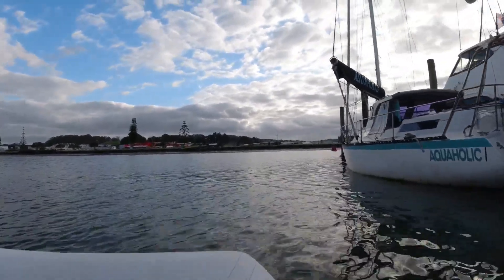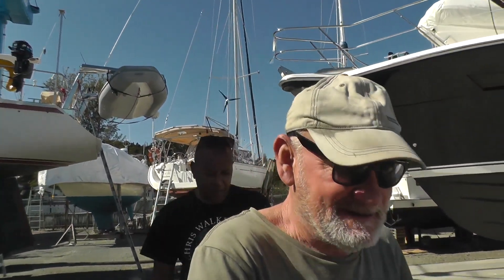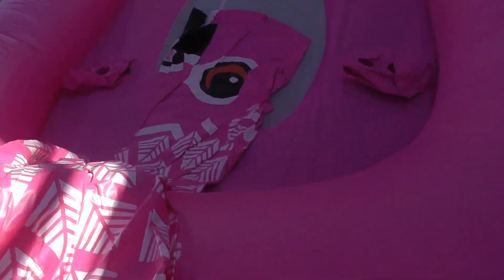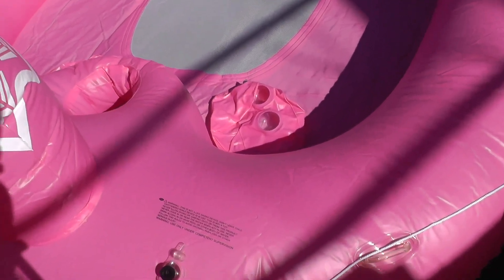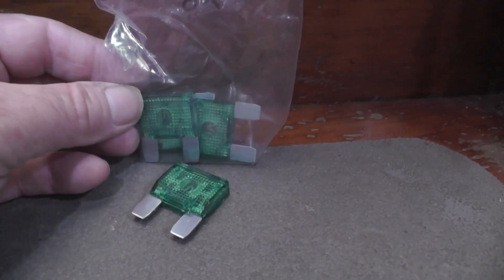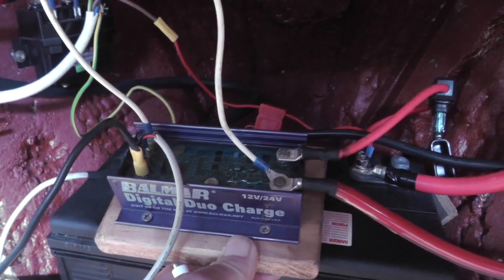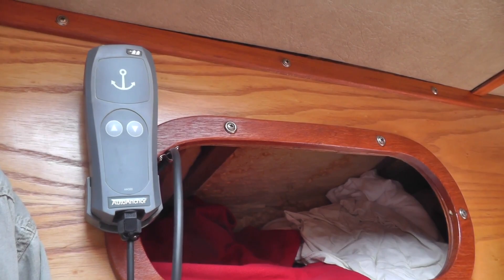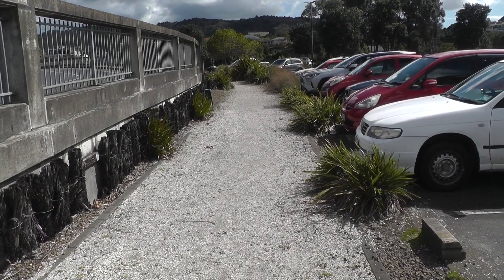Pink thing BLOWS UP in marina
My New Music channel ’Seadog music’

As our videos tend to run behind time, our FACEBOOK page ‘Adventures of an old Seadog’ has ‘realtime’ up-dates and news so you can keep up to date.

Safe sailing.

The camera gear:
Main camera is a Panasonic Hc- V700 with a Rode External mic with a sponge and dead kitten attached.
Action, underwater scenes and small blogging is done with two Osmo action cams. Some boat shots are done with a Dji gimbal camera.